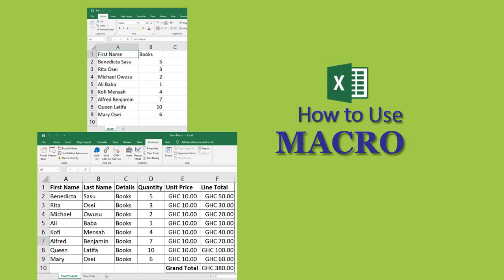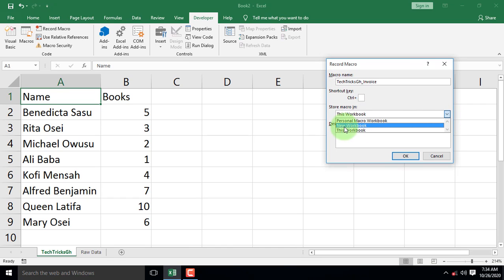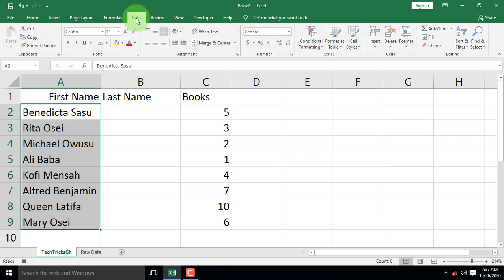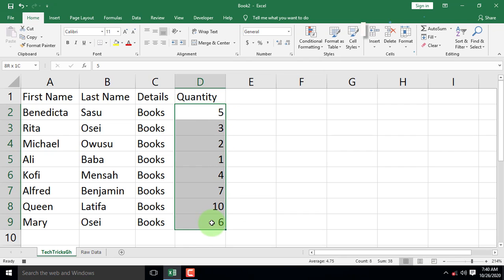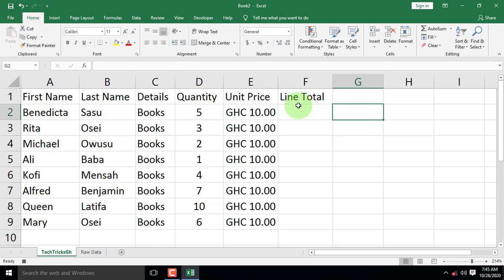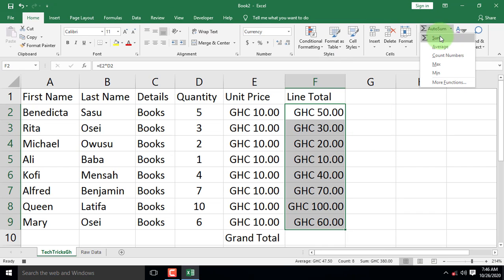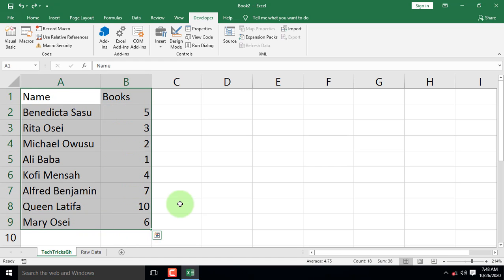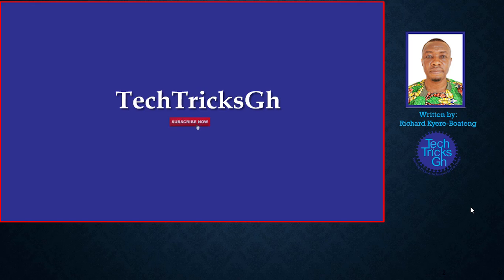How to Use MACROS to Complete a Repetitive Task in Excel | TechTricksGh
If your work is structured in such a way that every day, week, or month, you repeat similar tasks, over and over again, then you can leverage on macros in Excel to help you record these tasks and apply the recorded macro to similar tasks. This is an automated process, to ease your stress while you enjoy life to the fullest.